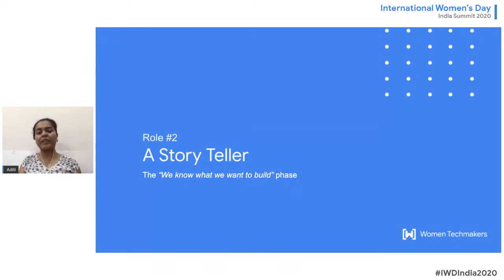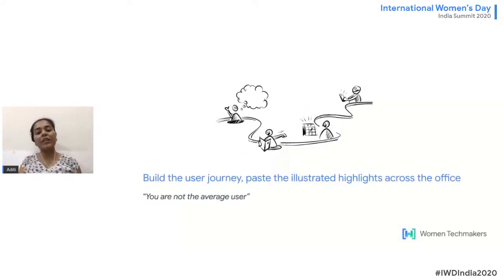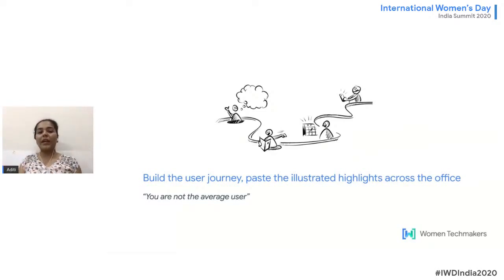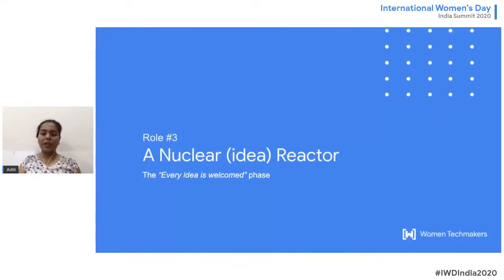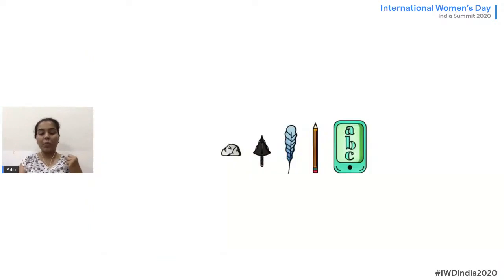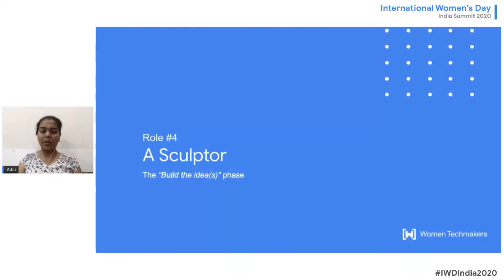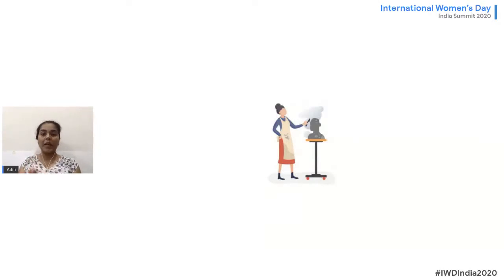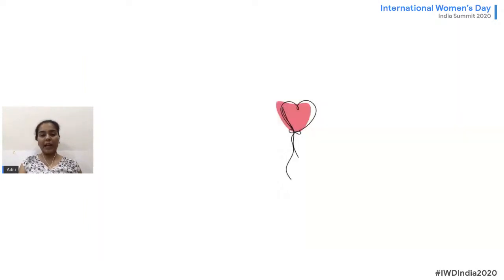Role of Design in Startups by Aditi Chansoria | Design and Entrepreneurship (IWD India Summit 2020)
May 30th 2020 - Design and Entrepreneurship